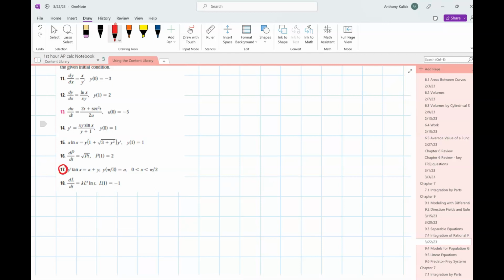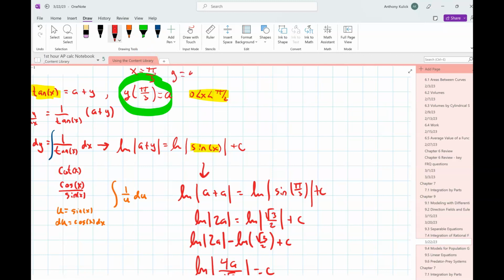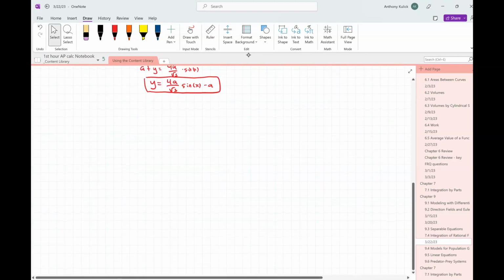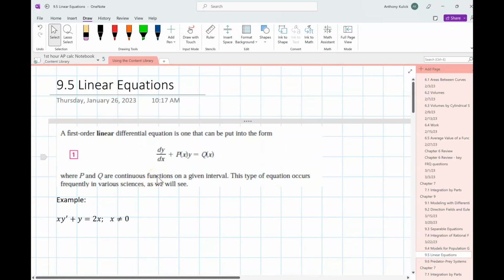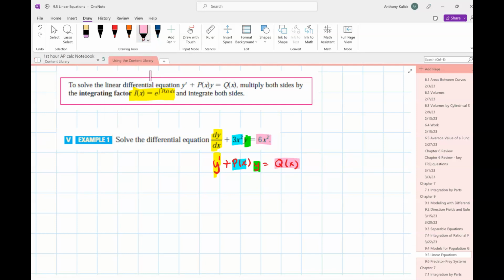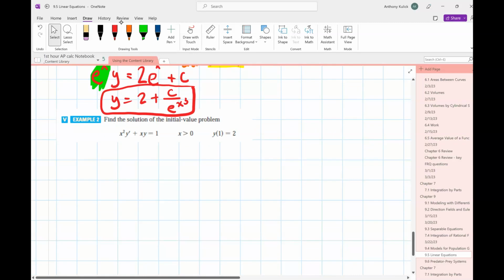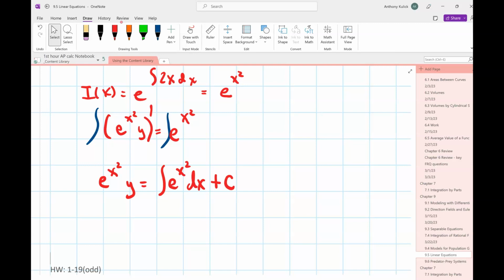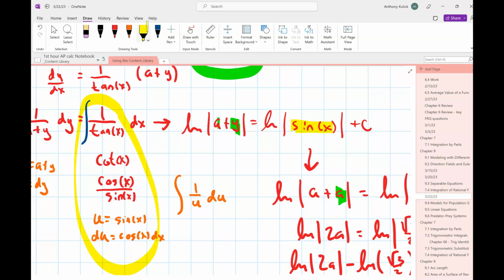3/22/23 ap calc - 1st hour